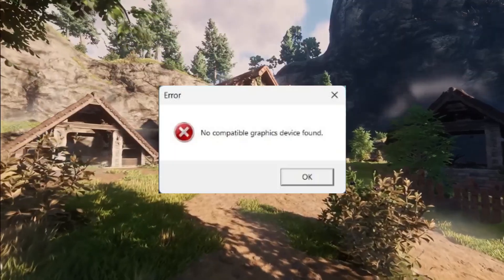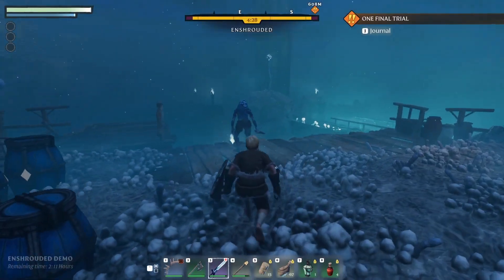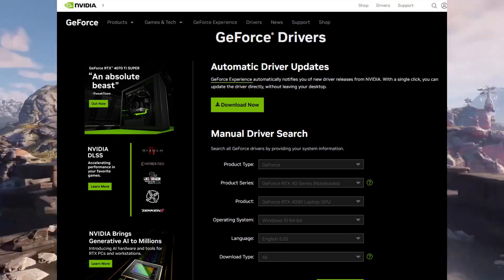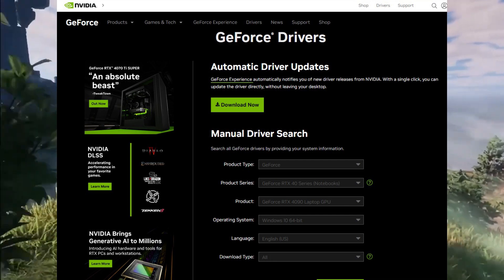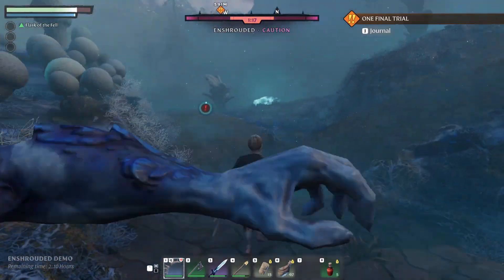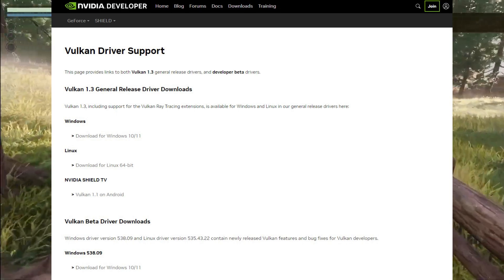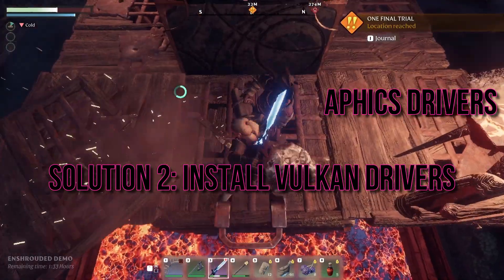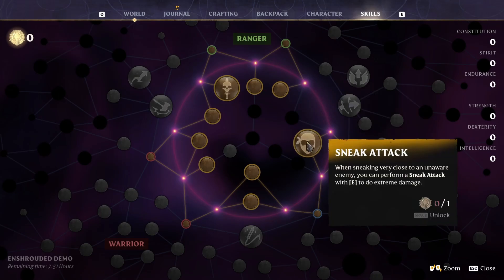How to Fix 'No Compatible Graphics Device Found' Error in Enshrouded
If you find yourself facing the vexing "No Compatible Graphics Device" error in Enshrouded, it can become a frustrating obstacle hindering your gaming enjoyment. This problem commonly occurs when the game encounters difficulty in detecting or operating with your graphics hardware.